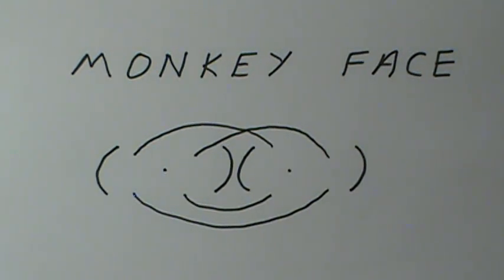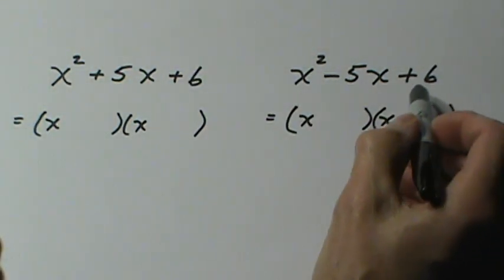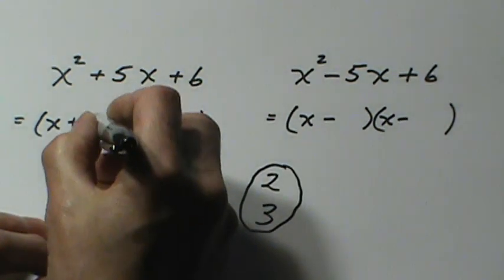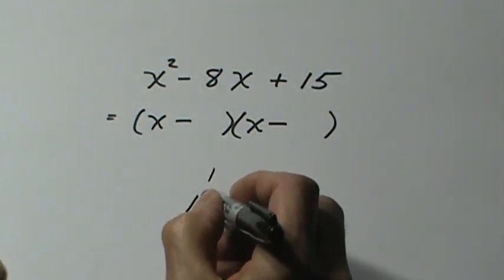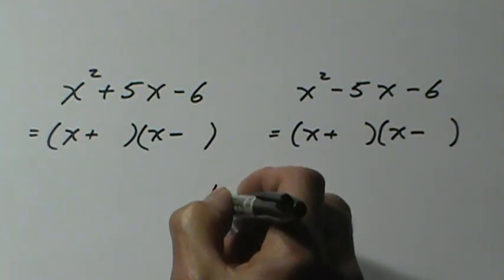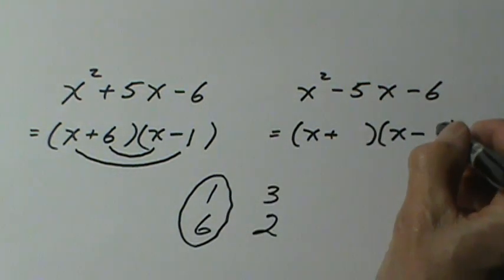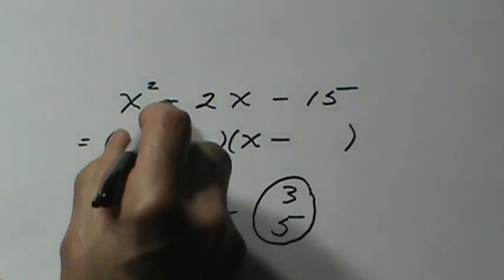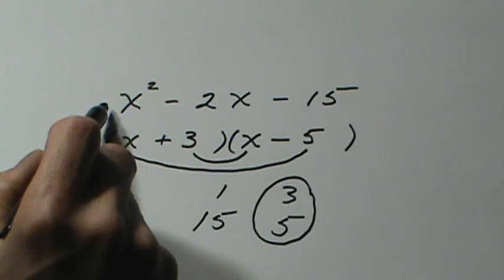Factoring Trinomials - Part 1 (Grade 10)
This is the first part in a video series to help high school students with mathematics.